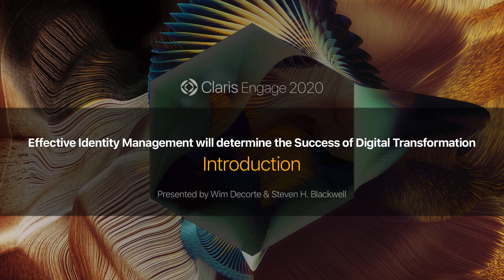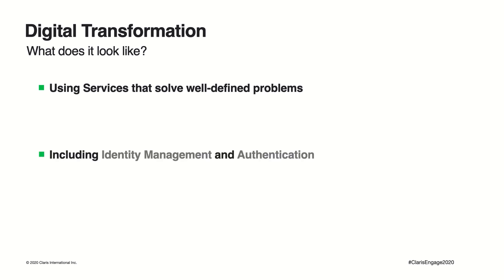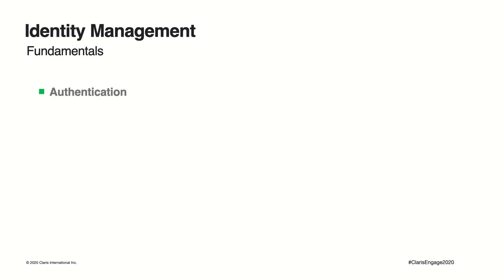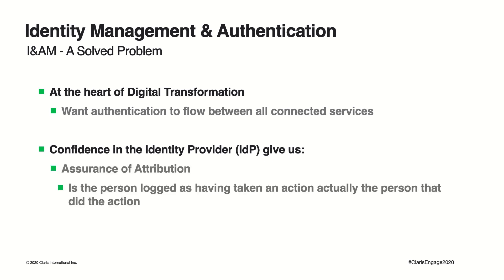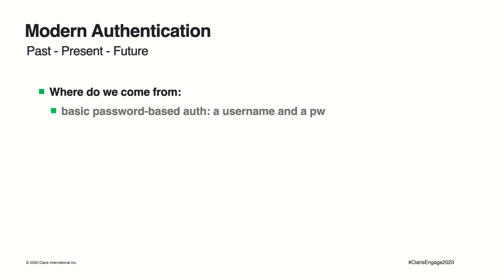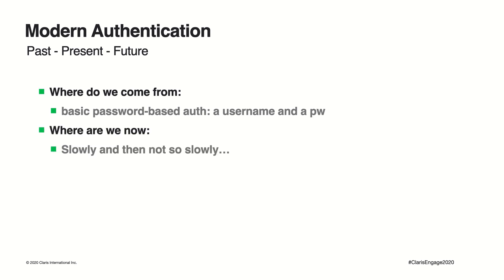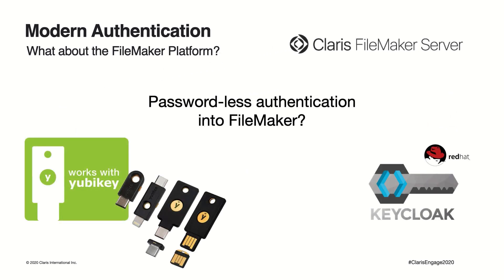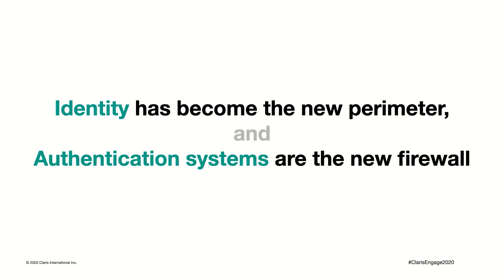Effective Identity Management will determine the Success of Digital Transformation YouTube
Effective Identity Management Will Determine the Success of Digital Transformation
Wim DeCorte (Soliant Consulting Inc) & Steven H. Blackwell

Effective digital transformation (DT) uses current tech that solves well-defined problems and combines those services in new ways. Identity management and authentication is one of those services, and it sits at the heart of DT. Ideally, you want your users' identities to be stored in only one place and authentication to flow seamlessly between all your connected services. At the same time, increasingly dynamic, agile, modular, distributed software expands the threat surface and increases the risk profile. Perimeters have disappeared. When everything is connected, security is everything. Effective security depends upon and starts with effective identity and access management. Who are you? Are you who you say you are? How do we know this? Centralized federated identity management is the key to managing this.

0:08 - Introduction
2:54 - What is Digital Transformation
7:06 - Commonly Asked Questions
9:51 - Customers are at the Center of Digital Transformation
12:33 - Identity Management
15:56 - Advantages
22:17 - Problems we are trying to Address
25:16 - Modern Authentication
37:52 - Recap & Wrap-up